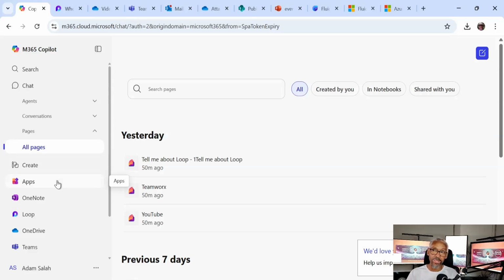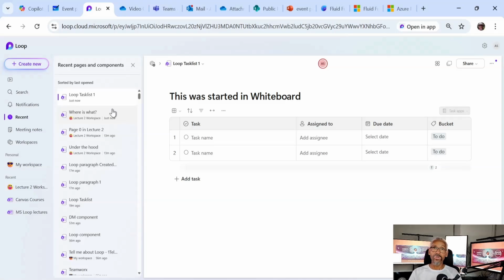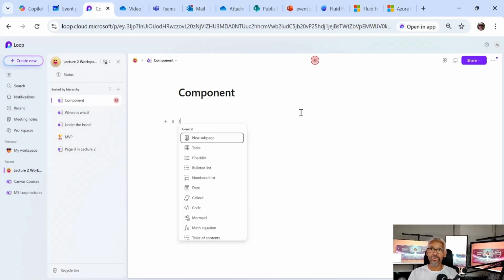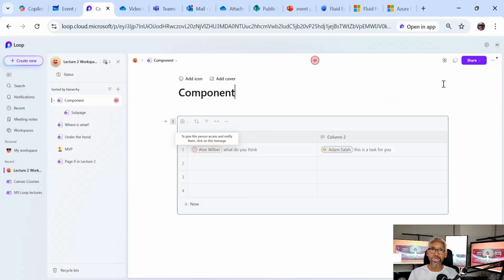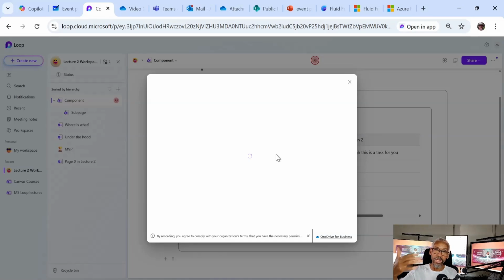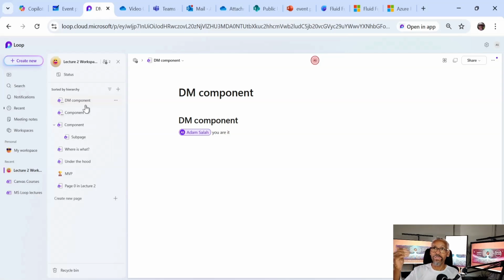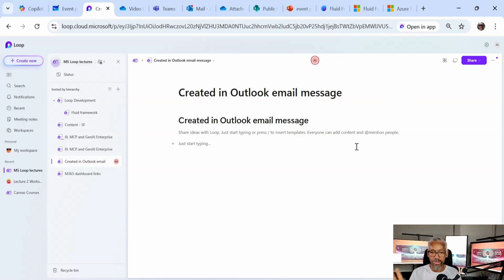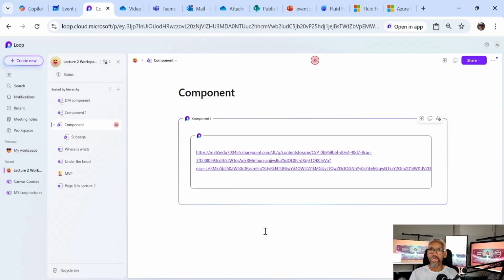Unveiling MS Loop: Creating and Organizing Components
Mastering Microsoft Loop: Integrating Loop Components in Whiteboard and Beyond
In this episode, Adam Sala continues his exploration of Microsoft Loop within the M 365 space. He reviews how to use Loop in various contexts, including MS Teams, Outlook, and now Whiteboard. Adam covers basic setup, integrating Loop components in Whiteboard, and how to manage these components across different M 365 applications. He also discusses creating pages and components in the Loop client, organizing content within workspaces, and the differences between pages and components. The episode serves as a comprehensive guide on leveraging Microsoft Loop for improved collaboration and productivity.
00:00 Welcome to the Channel
00:23 Recap of Previous Sessions
01:22 Introducing Whiteboard for Loop Components
01:57 Setting Up and Using Whiteboard
02:34 Integrating Whiteboard with Loop
05:17 Exploring Loop Components and Pages
06:17 Creating and Managing Workspaces
09:56 Advanced Tips for Loop Components
14:22 Organizing Content Across Workspaces
19:38 Final Thoughts and Recap
22:12 Closing Remarks